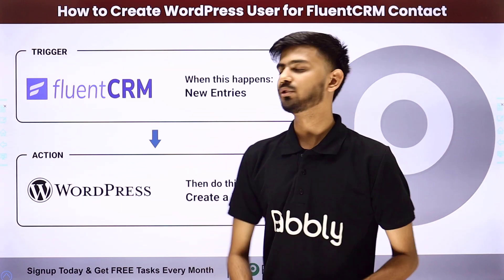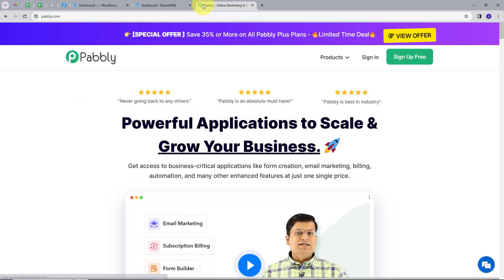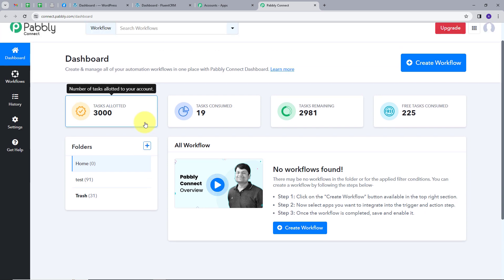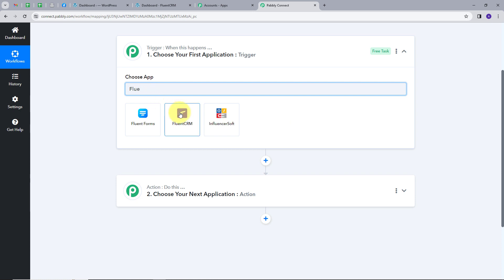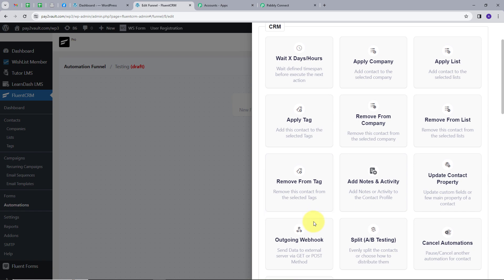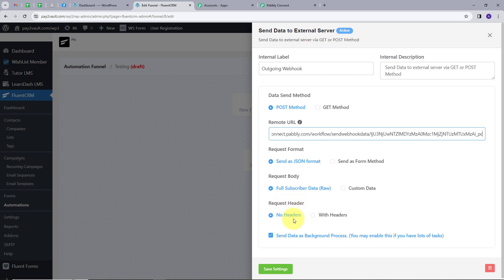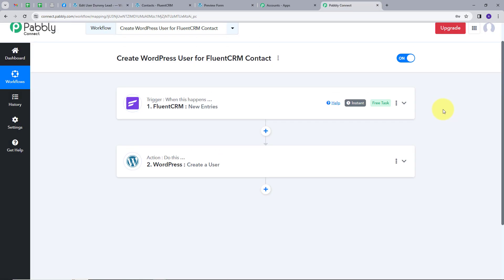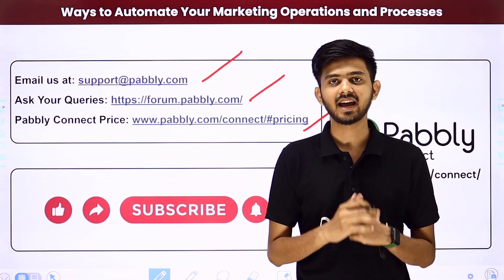How to Create WordPress User for FluentCRM Contact | FluentCRM WordPress Integration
In this tutorial, we'll guide you through the seamless process of creating WordPress users for FluentCRM contacts. This integration, facilitated by FluentCRM and WordPress, streamlines the user creation process, ensuring efficient management of your CRM contacts.

Discover how this powerful integration enhances your contact and user management. Whether you're adding new leads, customers, or any other contacts, this automation simplifies the process, making it easy to maintain an organized and updated WordPress user database.

Say goodbye to manual user management and hello to a more streamlined and efficient workflow.

1. Automation: Pabbly Connect offers automation capabilities that can help you automate mundane and repetitive tasks. This allows you to save time, money and resources.

2. Integration: Pabbly Connect provides a wide range of integrations so that you can connect different web services with each other. This helps you to create smarter workflow processes and make your business more efficient.

3. Security: Pabbly Connect takes security seriously and provides an industry-standard security system to protect your data and applications.

4. Scalability: Pabbly Connect is highly scalable and allows you to easily add new applications and services to your workflow.

 5. Cost-effective: Pabbly Connect is cost-effective and provides plans for different business sizes.